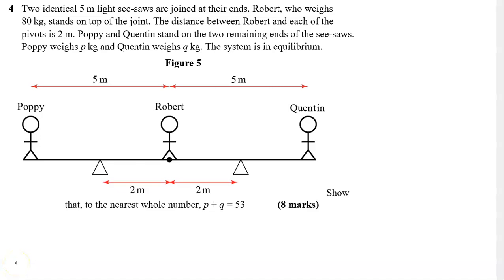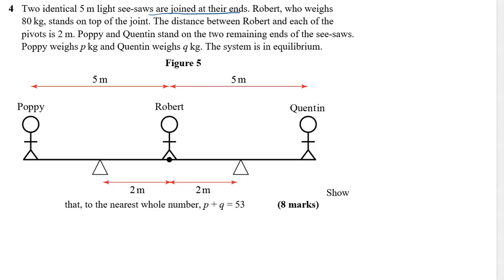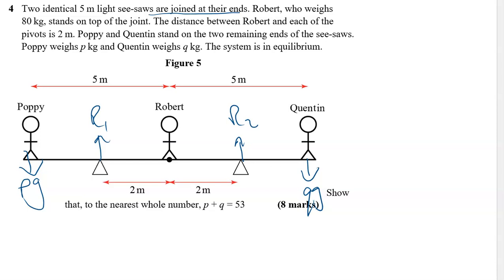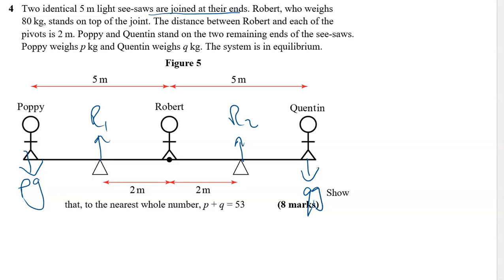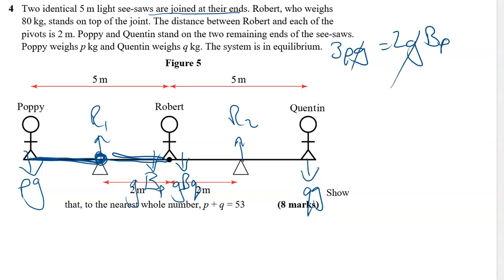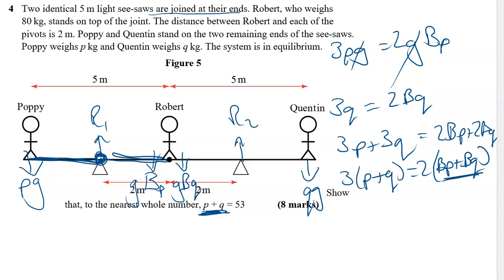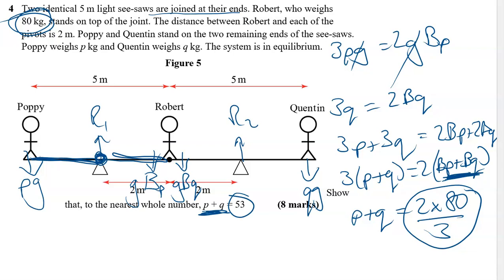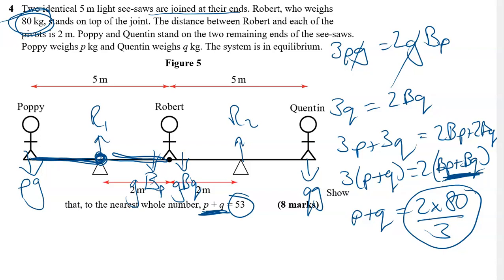Tricky moments question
A few people asked me about this A-level mechanics question so here is the way I tackled it.  If you think I've made a mistake or if you have a questions or another way to approach the questions pop it in the comments below!